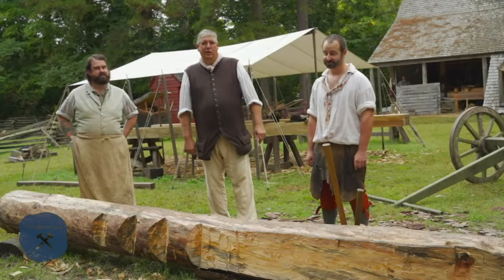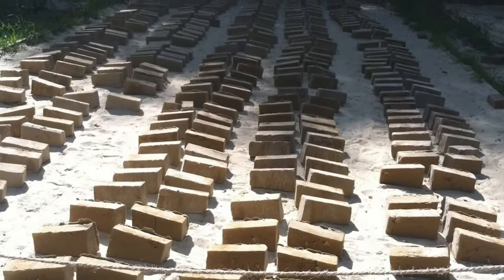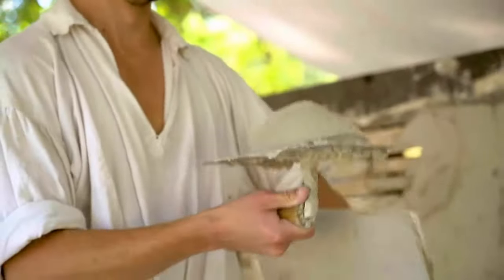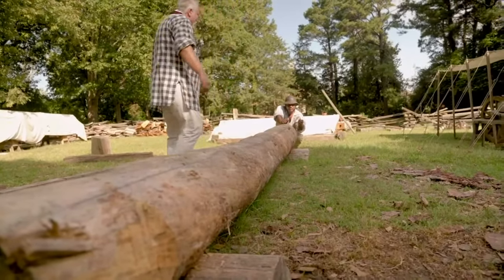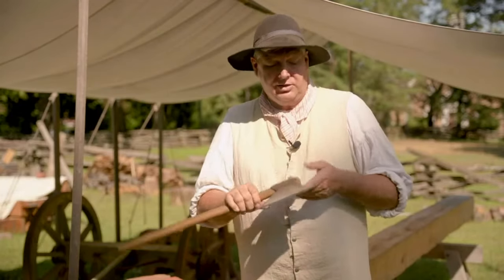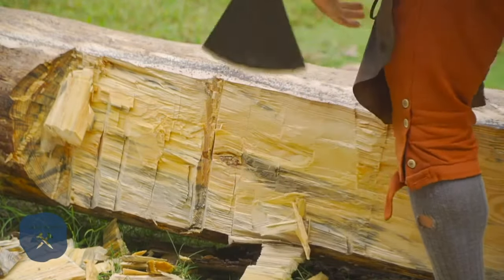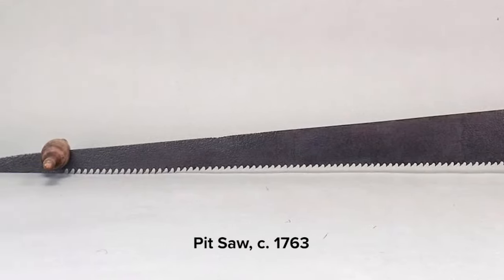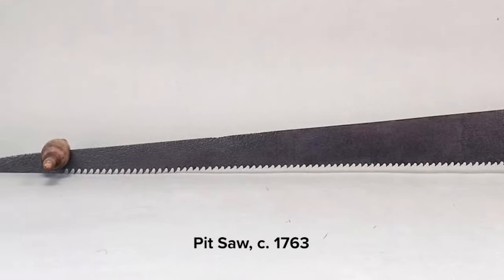Hewing, Riving, and Sawing: Processing Building Materials in the 18th Century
Join the carpenters as they use period tools and techniques to produce the materials needed to construct a drying shed for the new brickyard location.